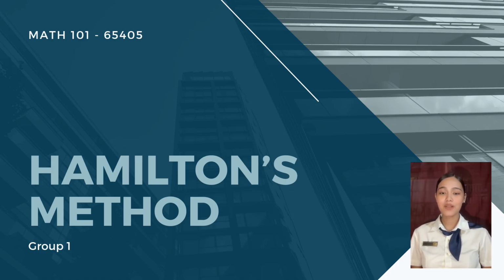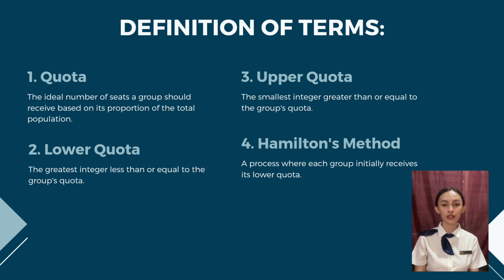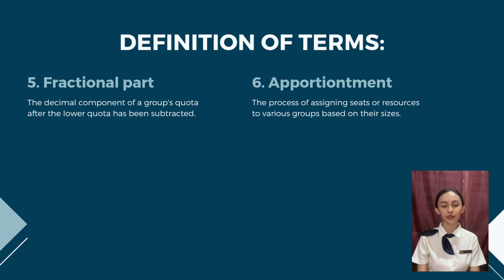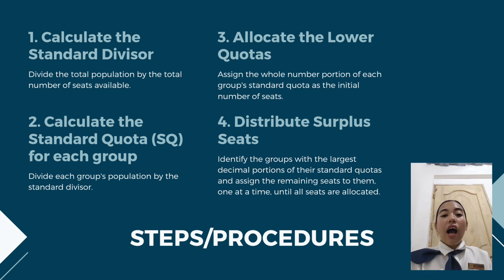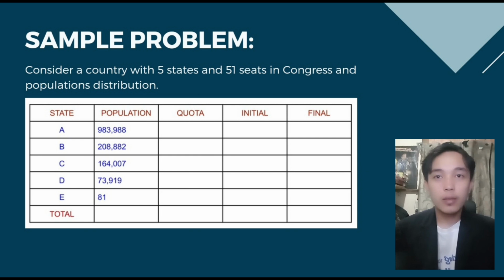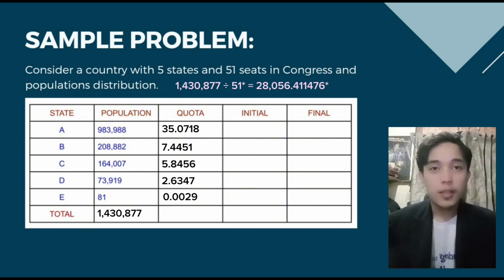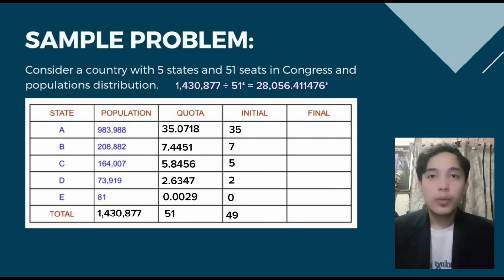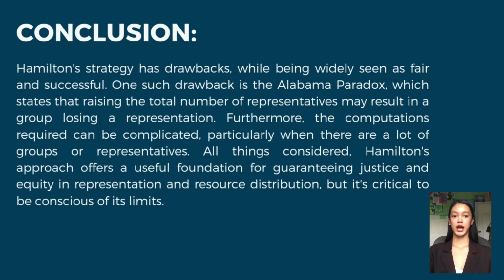MATHEMATICS IN THE MODERN WORLD - Hamilton's Method by Group 1 (BSTM 2E)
Group 1 members:
Leader: Quindala, Lance Lorenz M.
Secretary: Armamento, Jaira B.
Members:
Argallon, Erika Lee E.
Badiable, Keesha Althea D.
Luzan, Kyla Mae A.